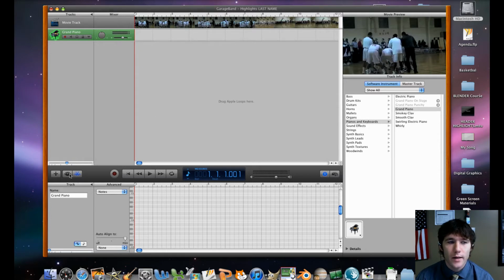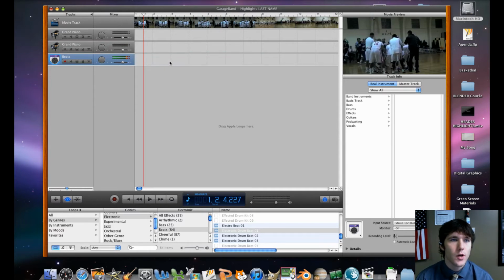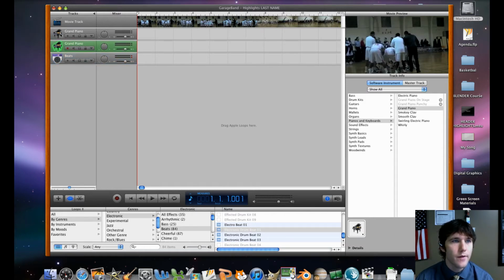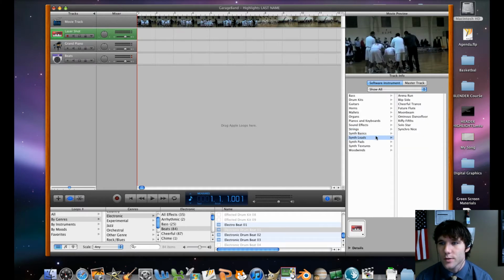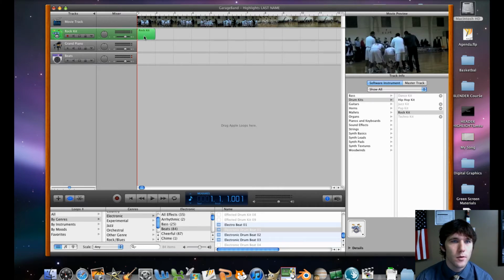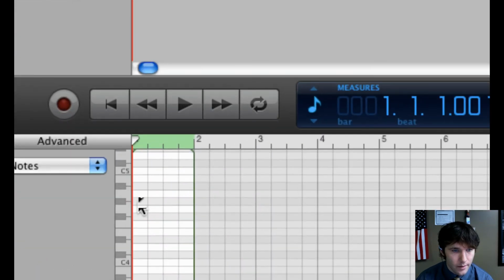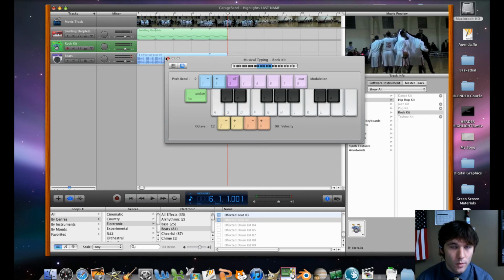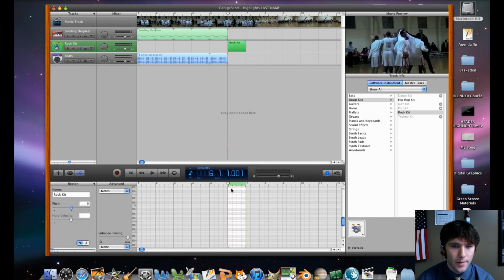NHACS Highlight Soundtrack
How do I add soundtracks in Garageband?